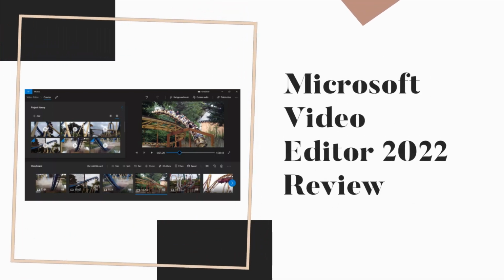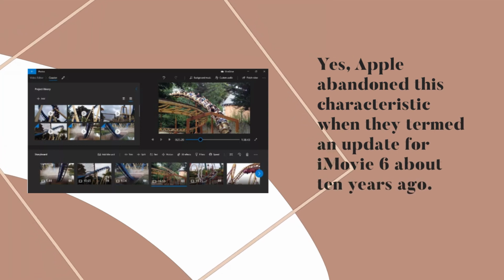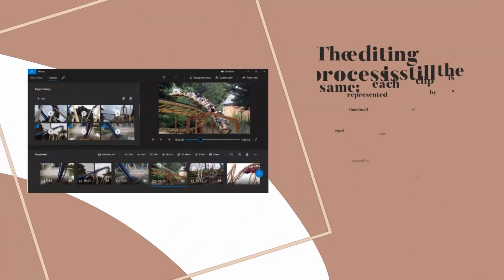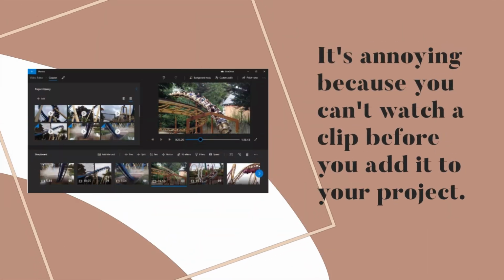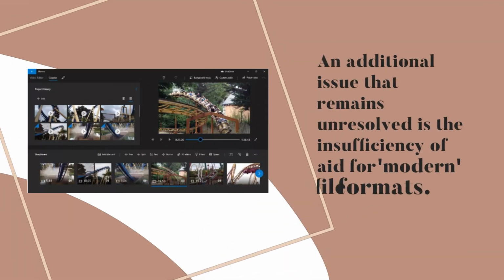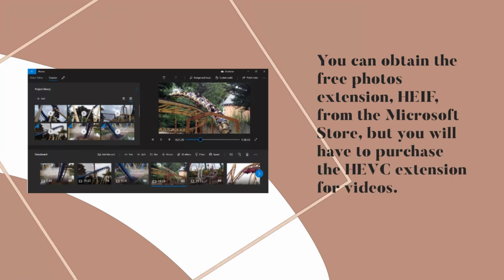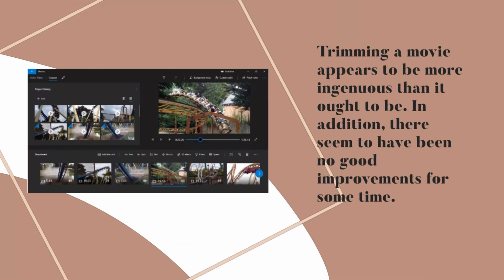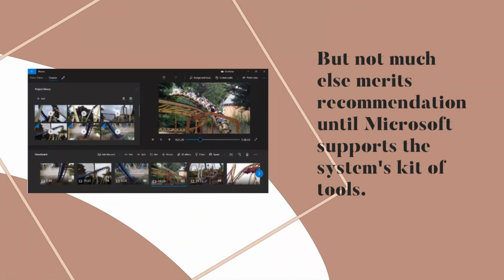Unleash your creativity with Microsoft Video Editor 2022 - Review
If you're looking for a reliable and easy-to-use video editing software, check out our Microsoft Video Editor 2022 review. Our review covers everything from the software's features and user interface to its compatibility with different devices and operating systems. Learn about the video editing tools and effects available in Microsoft Video Editor, the intuitive user interface that makes editing easy and accessible for everyone, and the seamless integration with other Microsoft products. See why Microsoft Video Editor is a great option for anyone looking for a simple yet powerful video editing software. Don't miss this comprehensive review of one of the best video editors on the market.